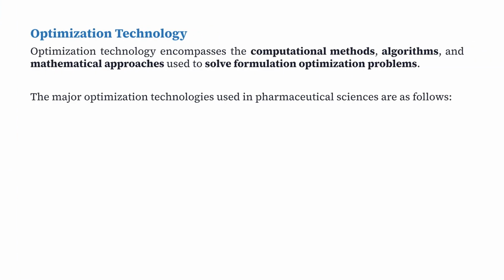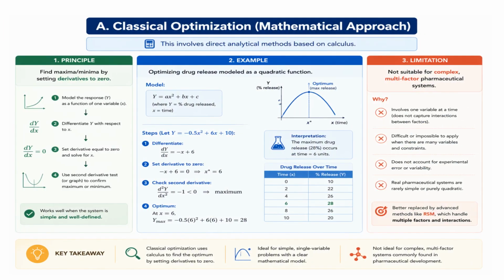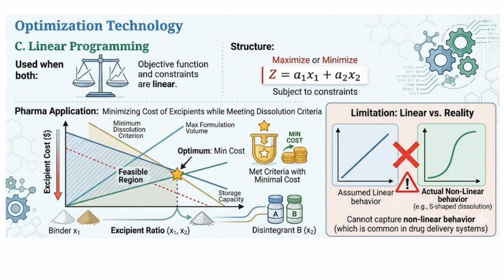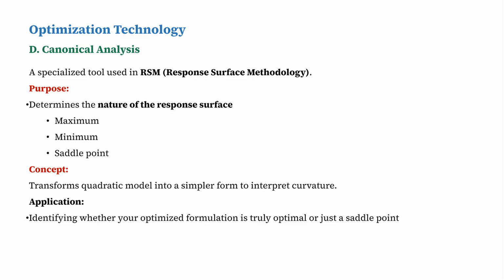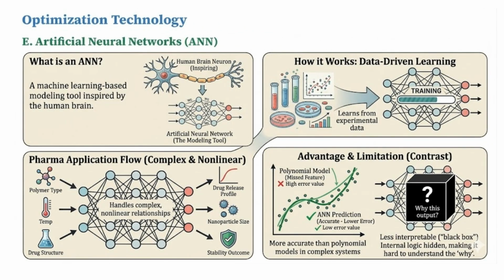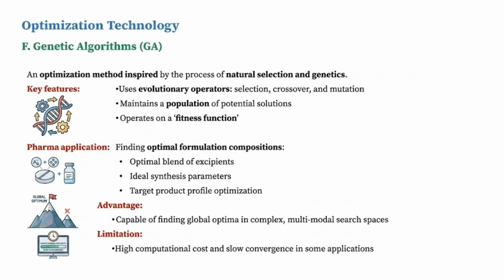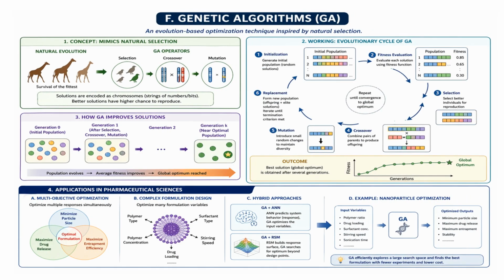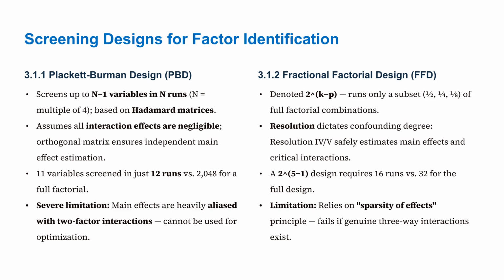CADD Unit III Part II_Computer-aided formulation development